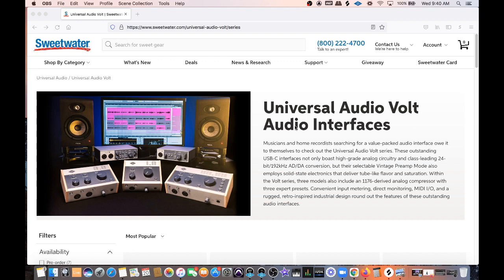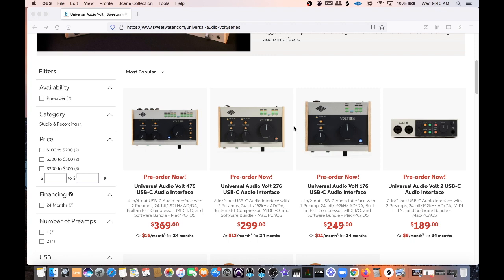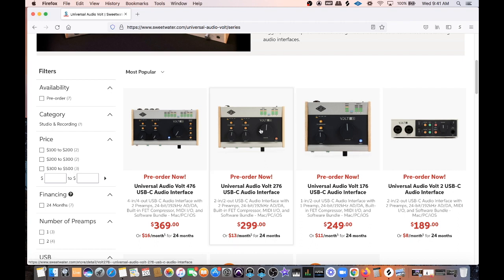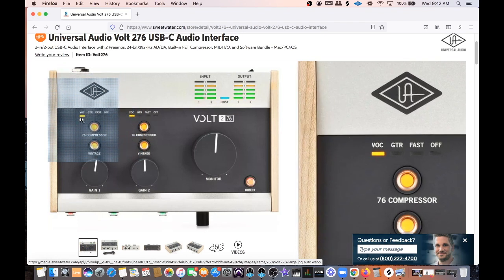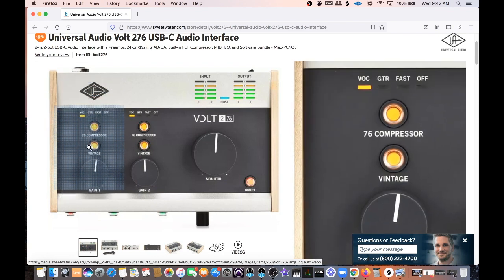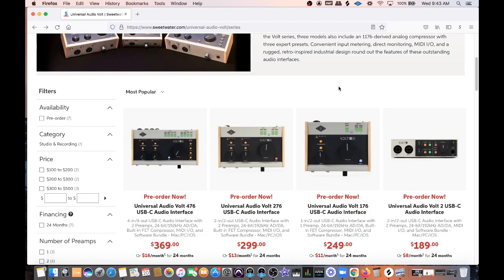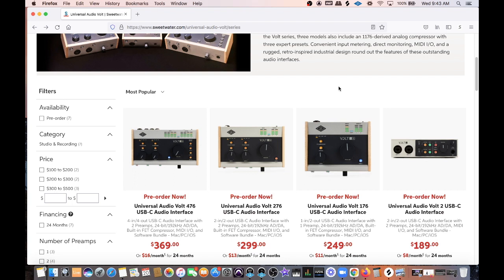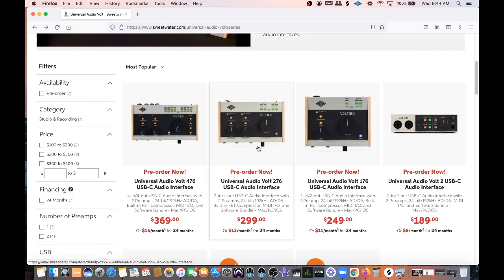Universal Audio Volt - Best Budget Interface For Beginners??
In this Video, I will be talking about Just annouced Universal Audio Volt Interfaces and whether or not they could be the best Interface for Beginners and those for a interface with preamps that have 65db of clean gain.

These interfaces could be a game changer for budget for home studio.